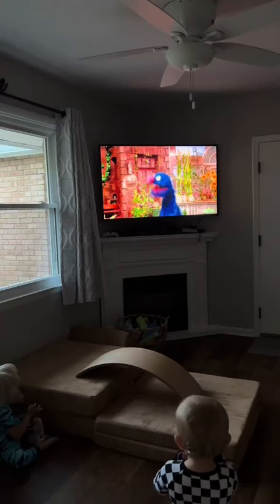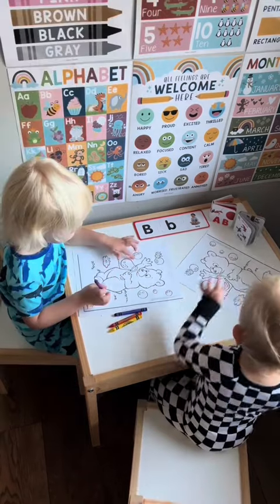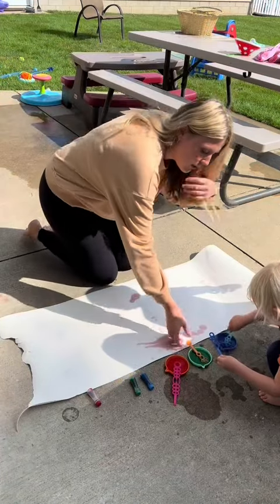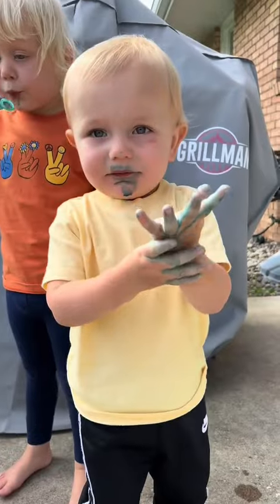Mom of 3💓